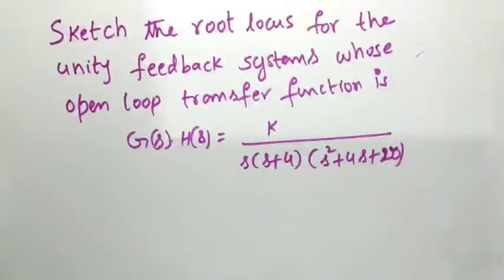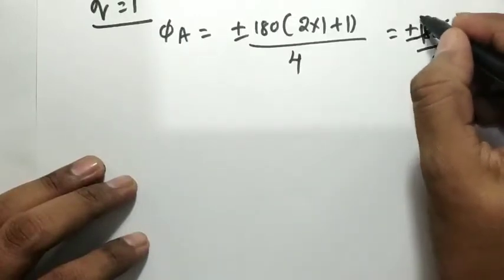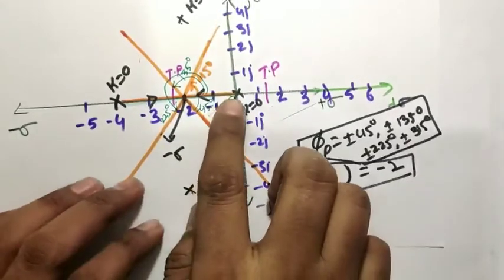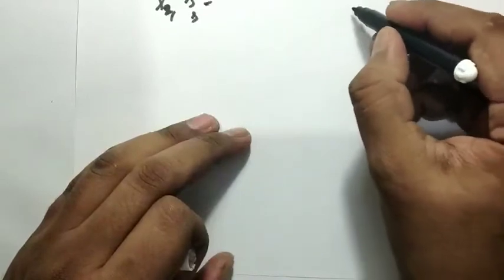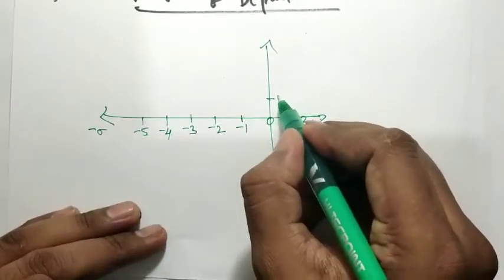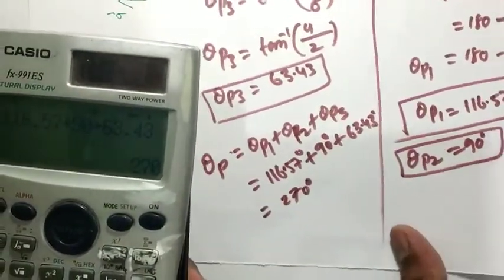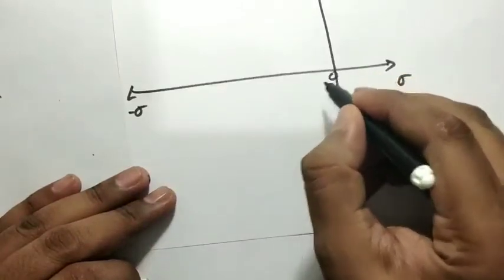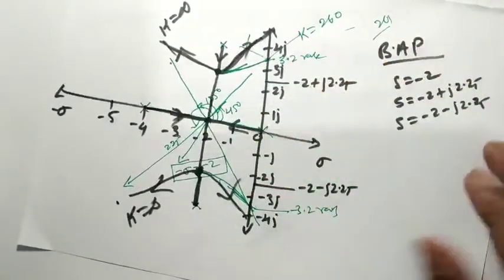Problems on Root Locus Technique (Lecture-4)